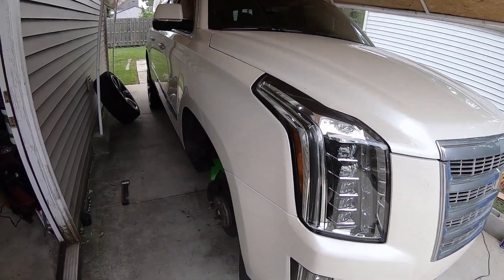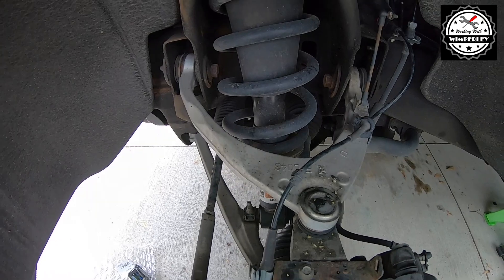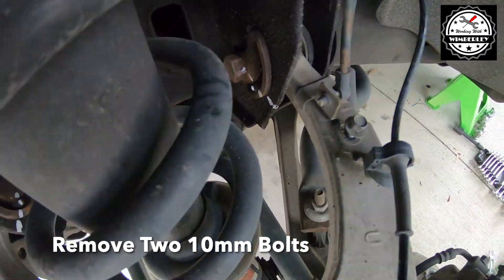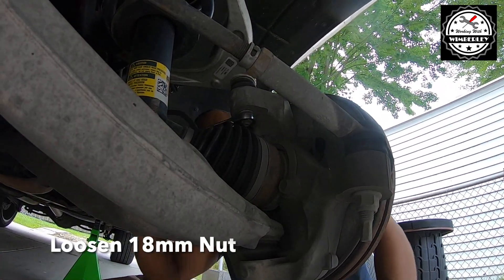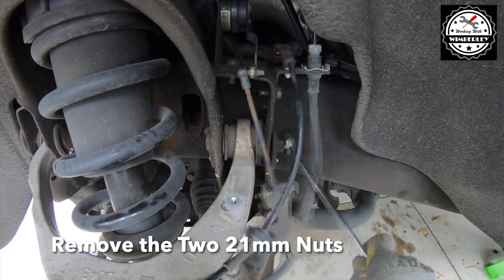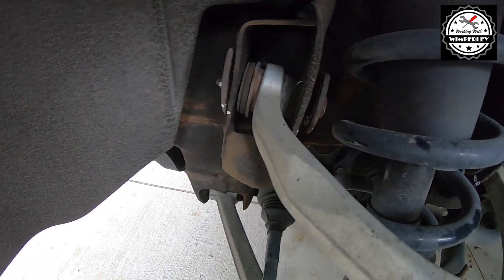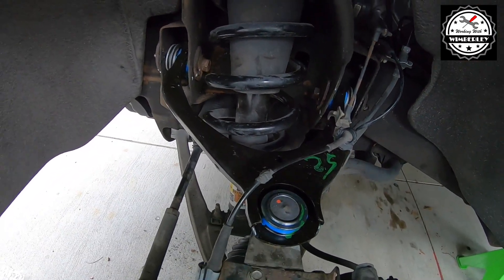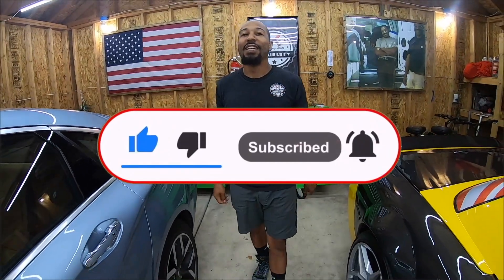2015-2020 Cadillac Escalade Upper Control Arm Replacement Tahoe Suburban Silverado Sierra Yukon XL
Cadillac Escalade Upper Control Arm Replacement & Installation Covers 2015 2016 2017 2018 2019 & 2020. Chevy Tahoe Suburban Silverado GMC Yukon Sierra Avalanche XL ESV Sway Bar End Link Installation! Cadillac Escalade Front Upper Control Arm Replacement & Installation! EASY Step by Step Front Upper Control Arm Replacement for the GM trucks! I will show you how to remove the Upper Control Arm. Easy step by step installation and removal tips. Instructions also apply to other cars!

Driver side
Passenger side

STEPS:
1. Loosen 18mm ball joint nut
2. Remove two 21mm control arm nuts
3. Remove 18mm ball joint nut
4. Remove two control arm bolts

TOOLS USED:
1. 18mm Socket
2. 1/2” Ratchet
3. 21mm Wrench
5. WD40
6. 21mm socket

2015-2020 Cadillac Escalade Upper Control Arm Replacement Tahoe Suburban Silverado Sierra Yukon XL WorkingWithWimberley Episode 189